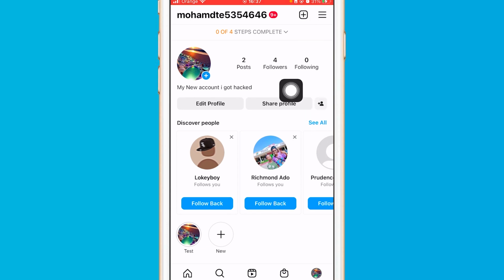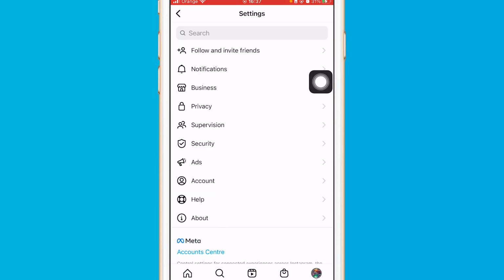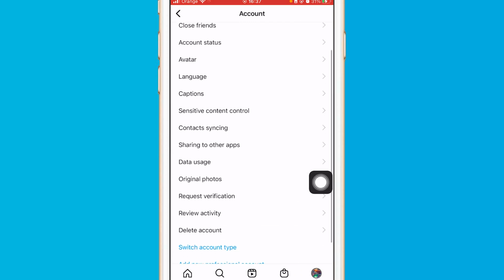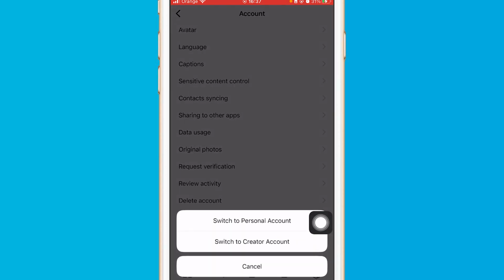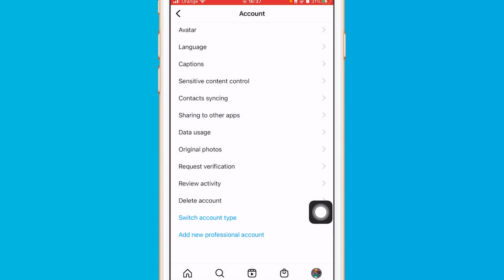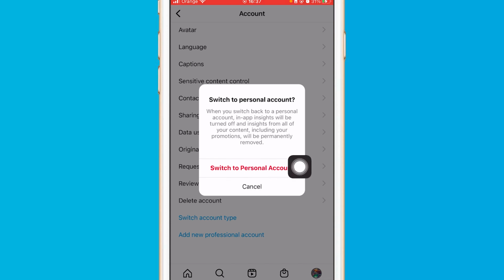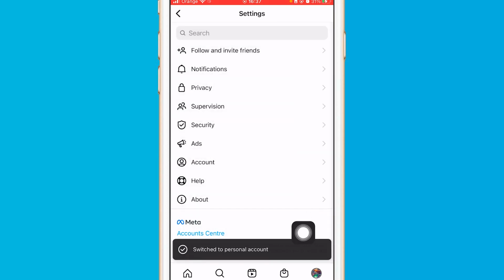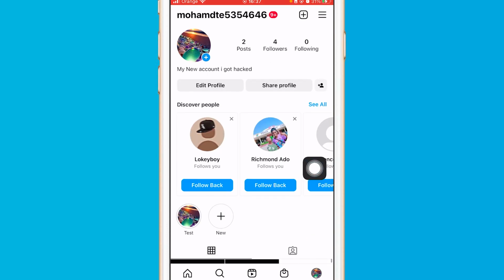How To Switch Back To Personal Account From Business Account on Instagram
In this video, we will show you how to switch back to a personal account from a business account on Instagram. Converting your personal Instagram account to a business account can be useful for many reasons, but sometimes you might want to switch back to your personal account. We will guide you through the simple steps to switch back to a personal account from a business account on Instagram and get back to using the platform for personal use. By the end of this tutorial, you'll know how to switch back to a personal account from a business account on Instagram and how to keep your followers and content in the process. So, if you're looking to switch back to a personal account on Instagram, watch our video and learn how to do it today